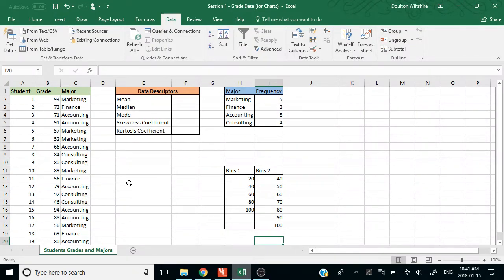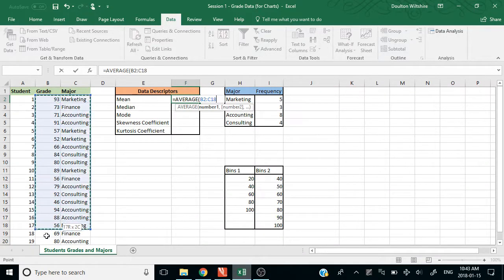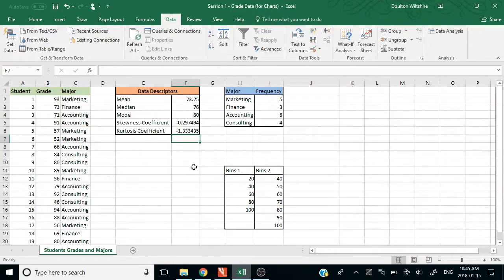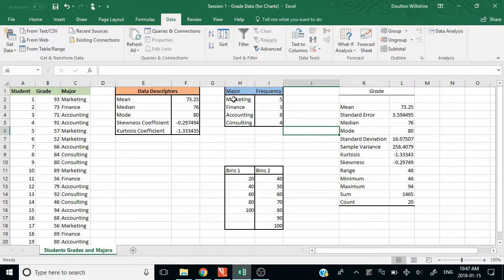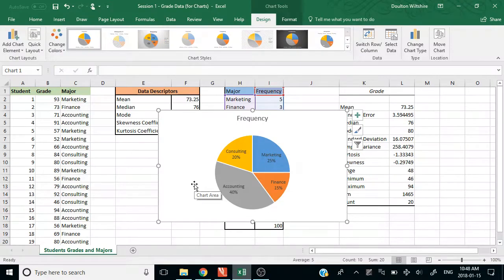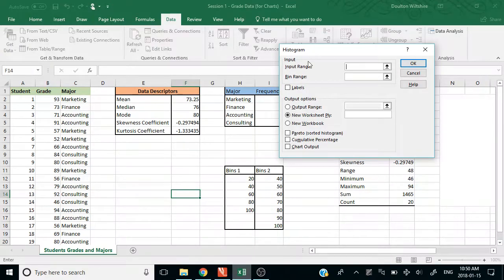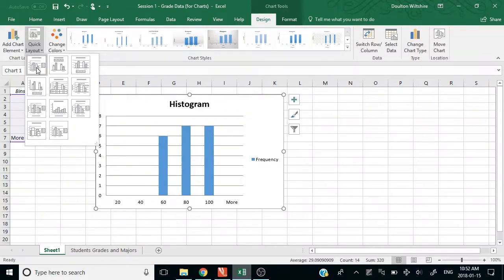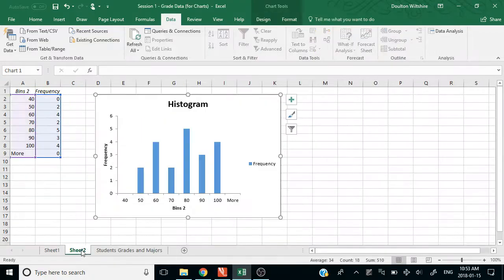Comm 162: Intro to excel (histogram)